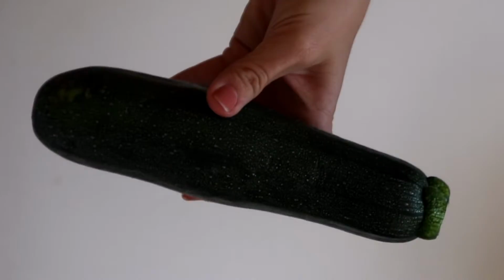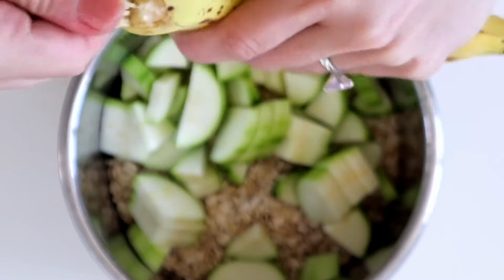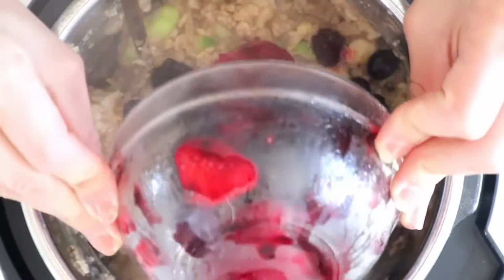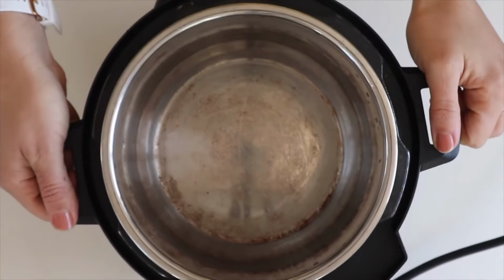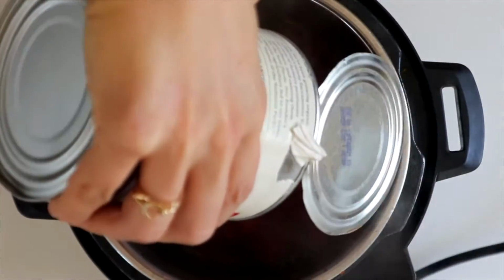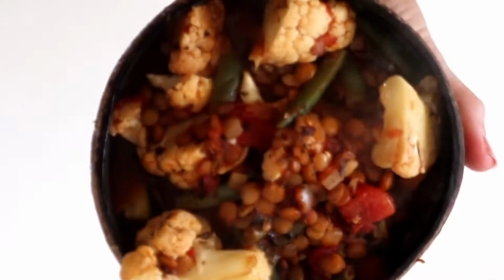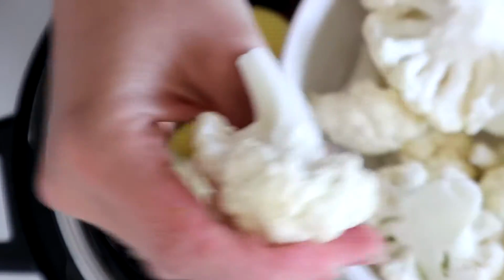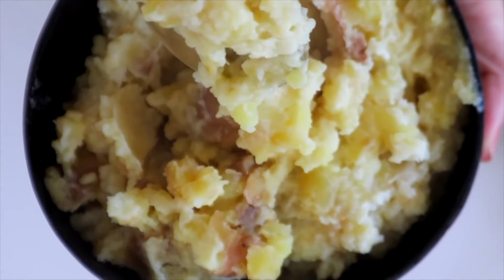EAT MORE WEIGH LESS 🍜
[BTCLOD.COM] EAT MORE WEIGH LESS 🍜 300 CALORIE FILLING MEALS!-1080p60.webm